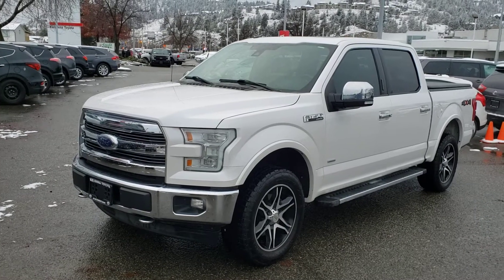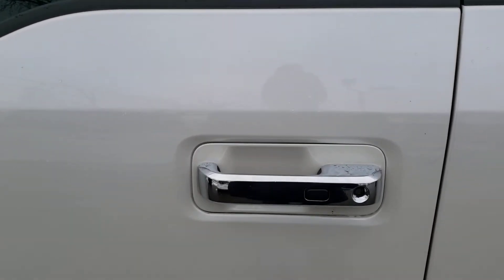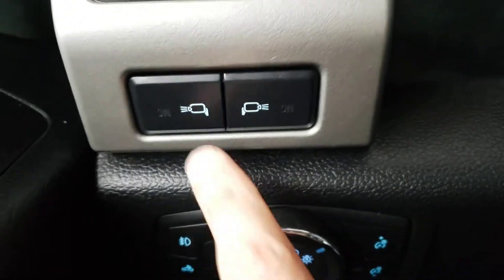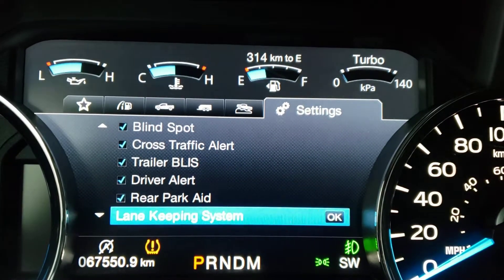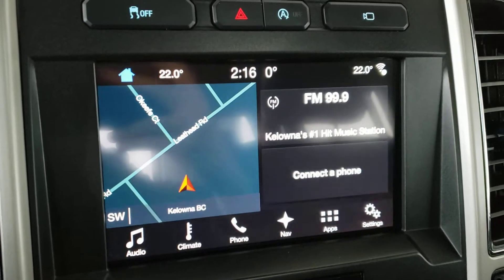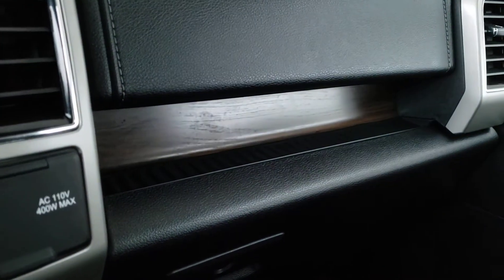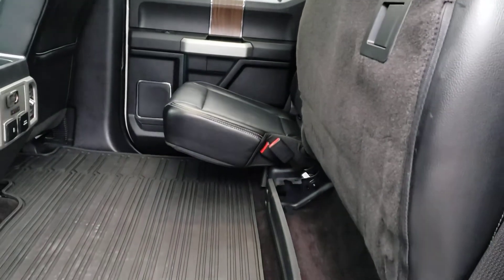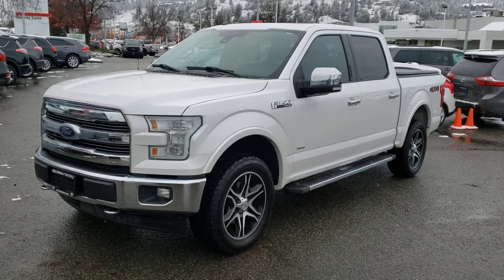2017 Ford F-150 Lariat EcoBoost SuperCrew | 1TU5489A | Kelowna Toyota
Comes with the EcoBoost Engine, 4x4 Drivetrain, 20" American Racing Rims, Heated & Ventilated Seats, Panoramic Moonroof, Running Boards, Navigation, Push Button Start, Memory Seat, Tonneau Cover, and much, much more!

Accident-Free
Touch Screen Infotainment System
Backup Camera with Birds Eye View
Leather Upholstery
Woodgrain + Chrome Trim
Smart Key System with Remote Start
Auto Start/Stop

Make a powerful statement with this head-turning 2017 Ford F-150 Lariat with EcoBoost engine. This truck comes accident-free! This F-150 is the perfect combination of efficiency, power, luxury, and ruggedness. Bringing all the good features like memory leather seats that come heated and ventilated, navigation, a backup camera with birdseye view, and SO much more. The running boards make it super easy to enter and with a bonus of a proximity smart key system with remote start, you will be inside in no time.

If you have any questions or would like more information regarding this vehicle, please feel free to contact us at , or stop by Kelowna Toyota, located at 1200 Leathead Road in Kelowna!